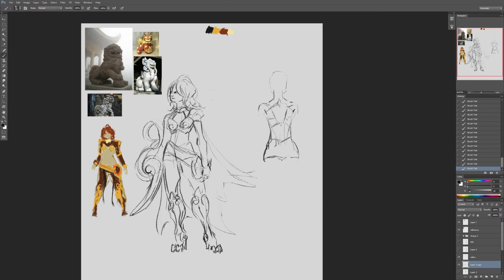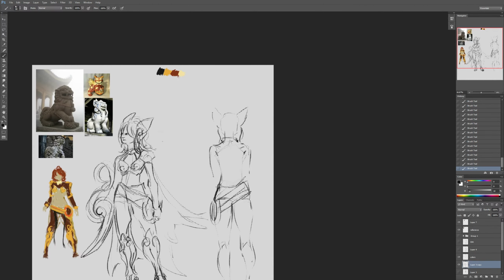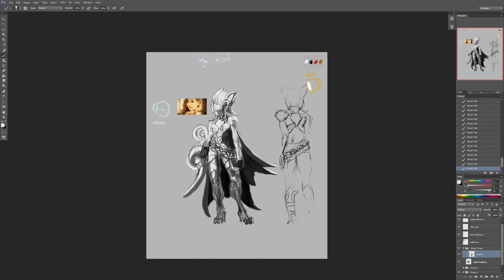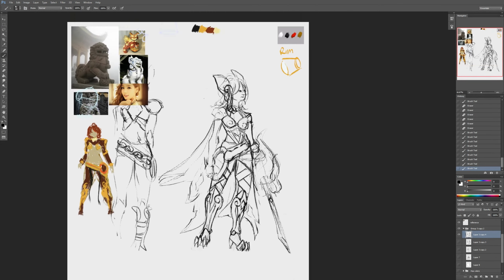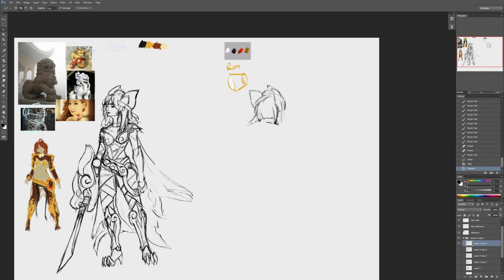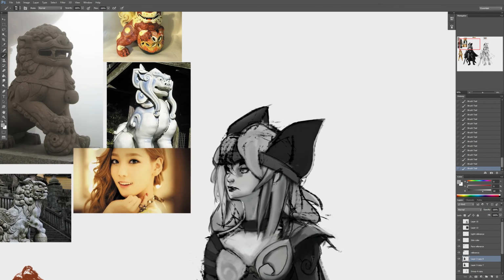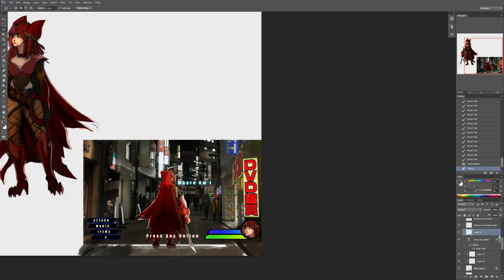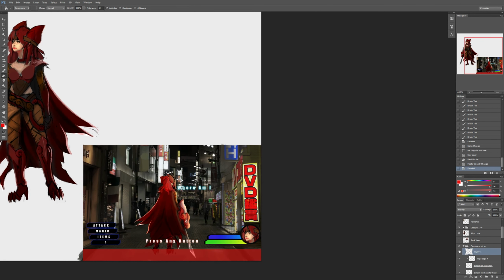Starting an IP!!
Starting a IP just as the Tittle says. I decided this is what I want to do and whats best for me to do as an artist. I give a little tips as well as tell you how I came about the idea of my story and how I will go about fleshing everything out. Hope you enjoy the video as well as learned something. If not let me know. Thanks again for checking this out.